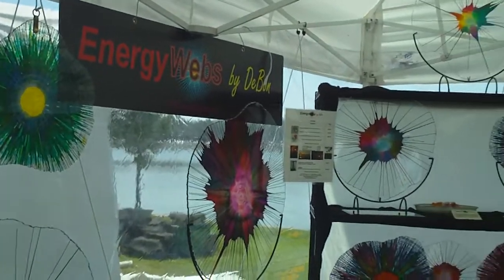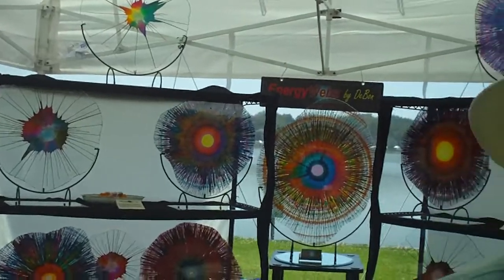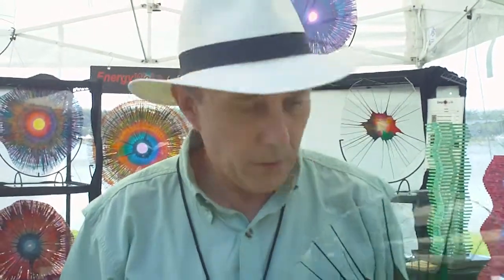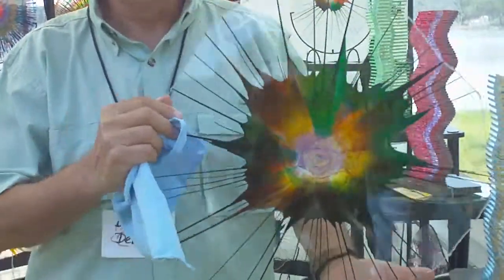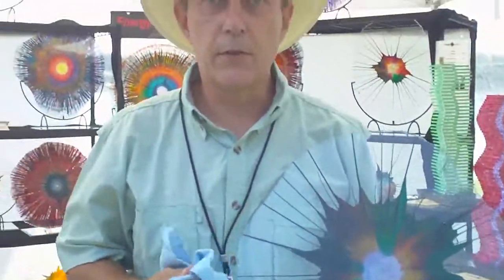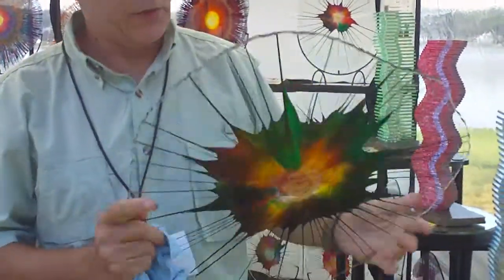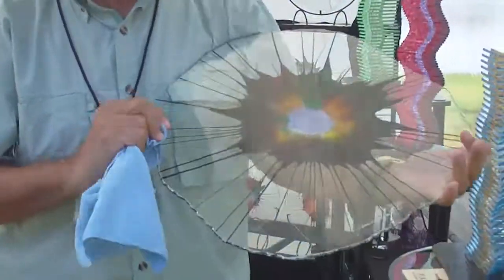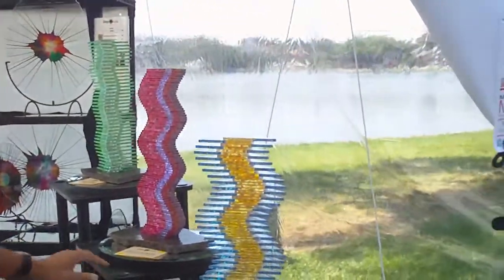meet Dennis DeBon, glass artist from St. Petersburg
minute to spin it with Jack Boyle 5/07/11
Lakeland Mayfaire art festival
san antonio pottery you tube channel